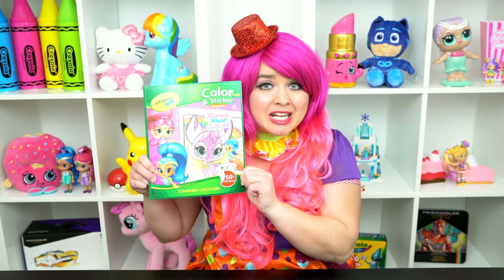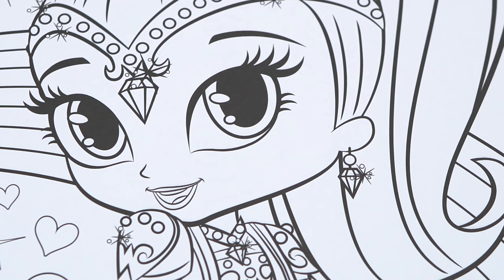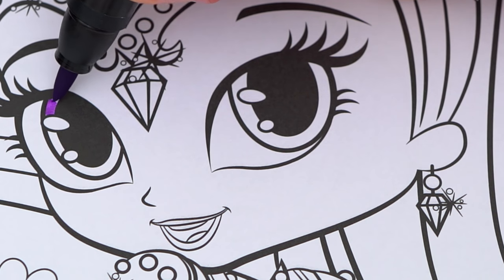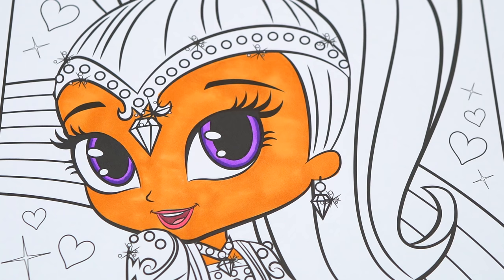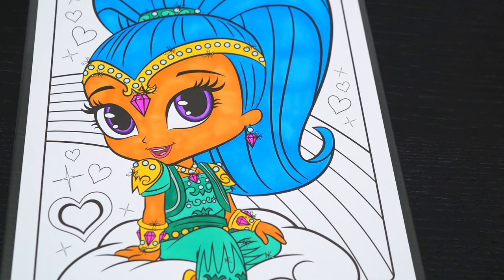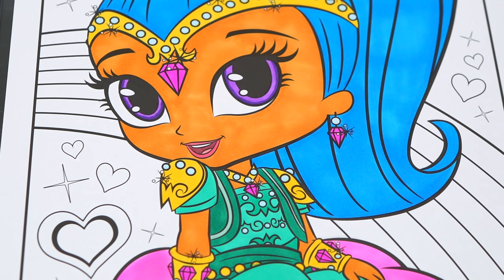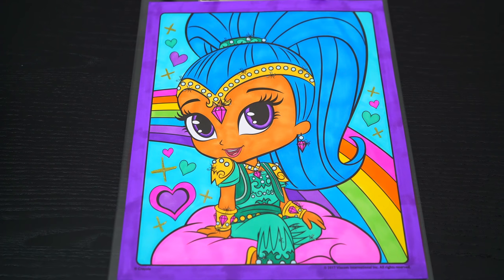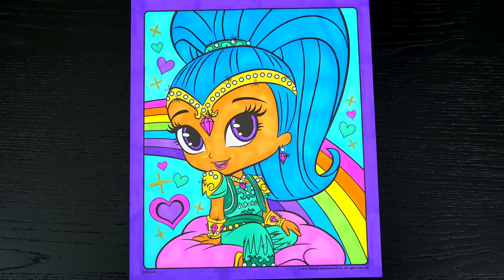Coloring Shine Shimmer and Shine Rainbow Coloring Page Prismacolor Markers | KiMMi THE CLOWN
Join in on the fun as I, Kimmi The Clown, color in my Shimmer and Shine Coloring & Activity Book from Crayola!  This awesome book comes with so many different pages to color!  Watch me color a picture of Shine using Prismacolor colored paint markers!  I had so much fun coloring in this Crayola coloring book and watching my pictures come to life!  Join me tomorrow for more fun videos! HAVE A FUN DAY!!! ☺️

In the second season, the characters are transported to Zahramay Falls, a magical land where Shimmer and Shine live. Leah reveals her genies' existence to Zac, who is given a genie of his own, named Kaz. Shimmer and Shine continue to grant Leah wishes in Zahramay Falls and befriend the sovereign of the land, Princess Samira. The season includes Samira's pet peacock, Roya and Leah's pet fox, Parisa. Also, Zeta, a villainous sorceress, and finally, Zeta's dragon, Nazboo.